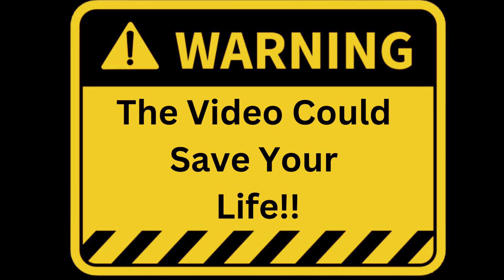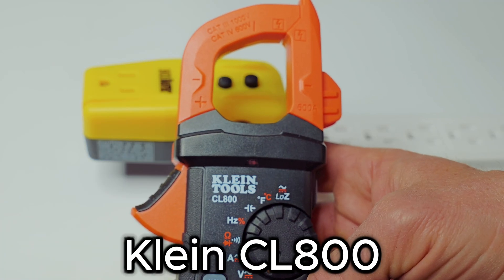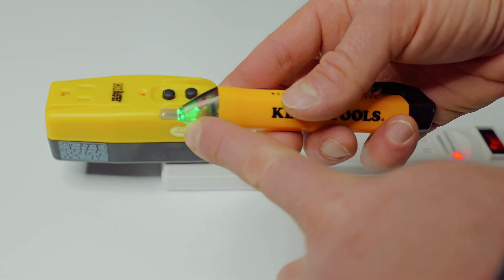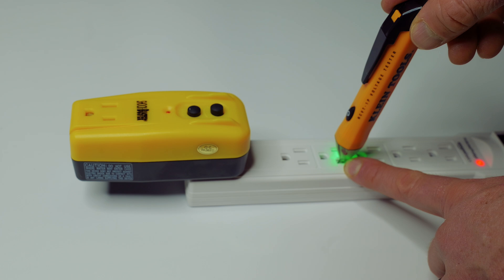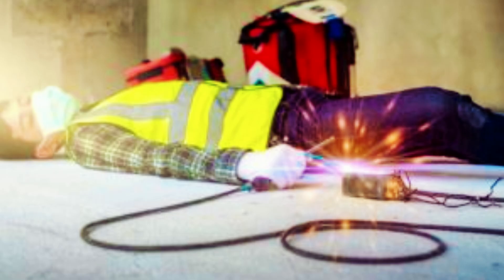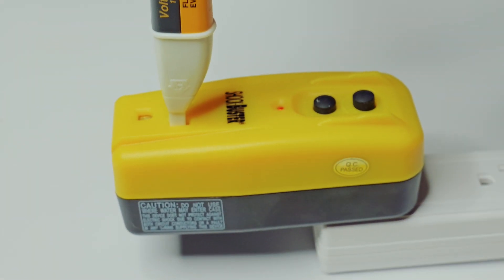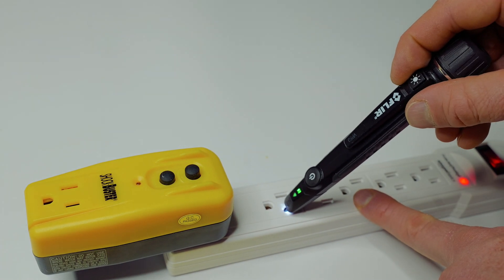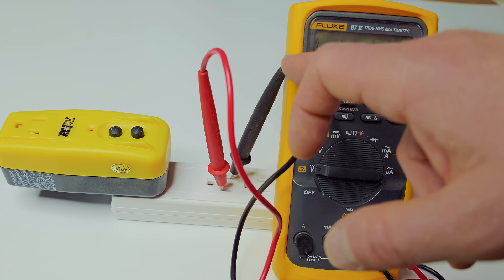I was shocked when I tested the TOP Non-Contact Voltage Testers!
Are non-contact voltage testers safe to use? In this video, I will expose the truth about these tools and discuss popular models like the Fluke and Klein NCVT series. I will also discuss some safe alternatives to use in addition to the voltage test pens. Which Non-contact voltage tester is the safest to use out of the five I test?

Also in the video were the Klein Tools Circuit Detector ET310 Amazon

As well as the Fluke 87 V Multimeter

Chapters:

0:00 Intro
1:20 Klein CL800
2:20 Klein NCVT 1P
4:20 AllOSun Light Tester
5:58 Fluke 1ACA II
7:07 Flir NCVT
8:15 Klein ET310
8:41 Fluke 87 V